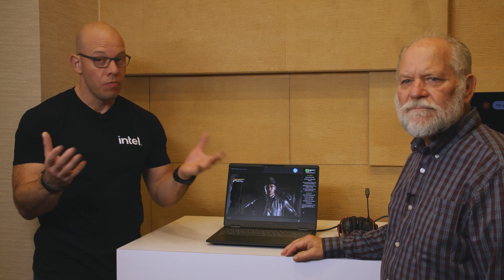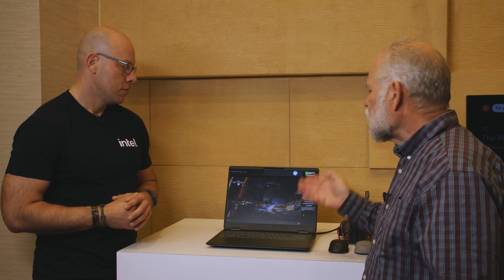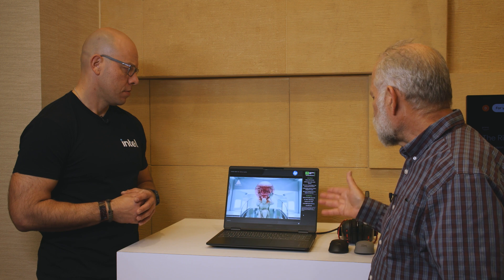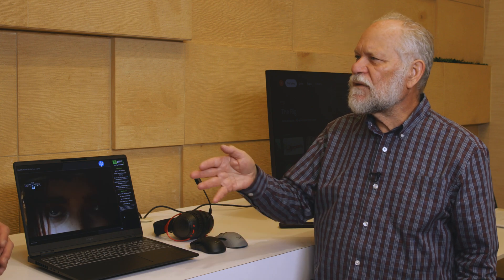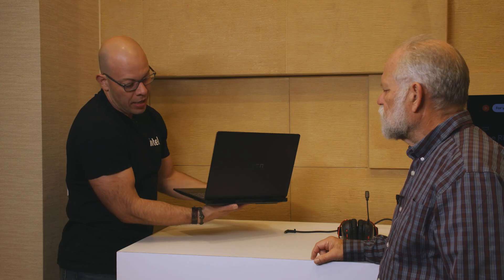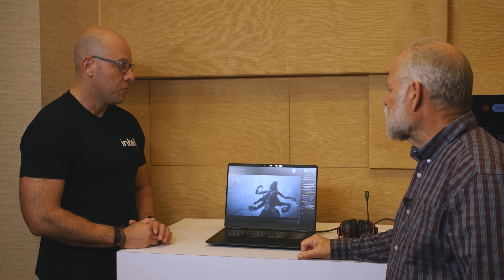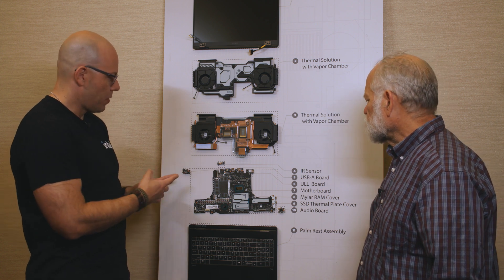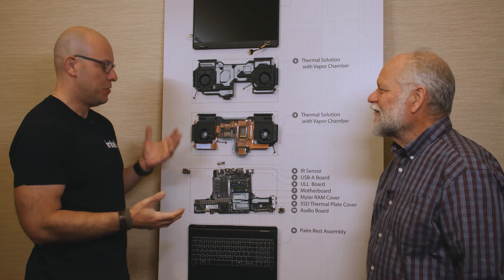HP x Intel at CES 2025: Inside the New Arrow Lake HX-Powered Omen | Talking Tech | Intel Technology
In the HP room at CES2025, you’ll find some alluring ornamentation on the wall in the form of a mounted blowout of the new Omen gaming laptop. This is the first Omen to feature a vapor chamber cooling solution, and it also introduces a new hybrid thermal compound that combines liquid metal with metallic paste to maximize conductivity. These are luxuries in service of giving the Intel Core Ultra 200HX series processor and RTX 50 series GPU as much thermal headroom as possible.